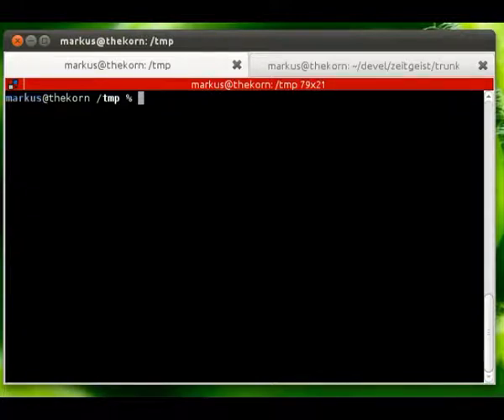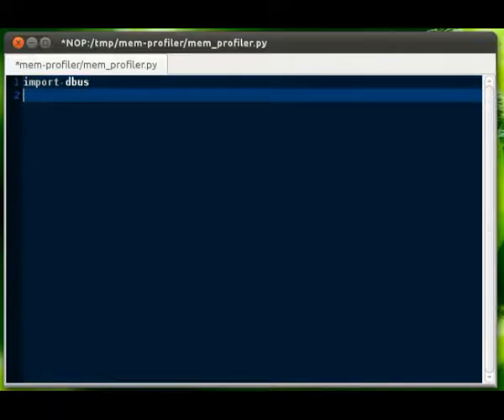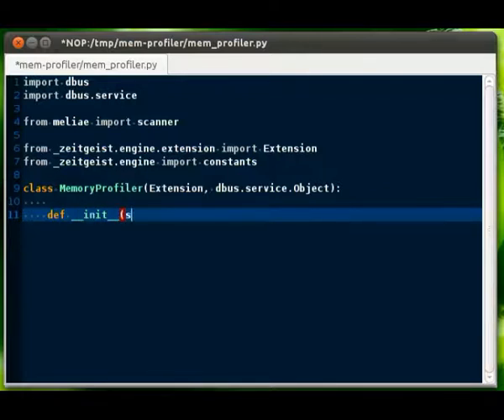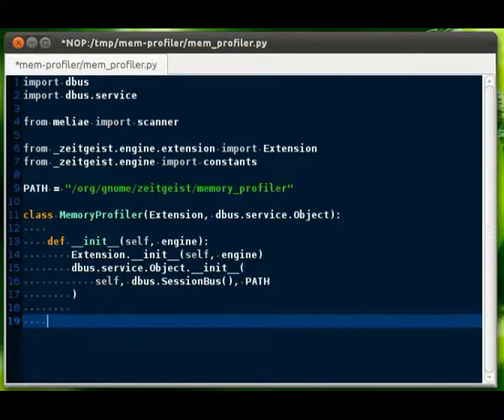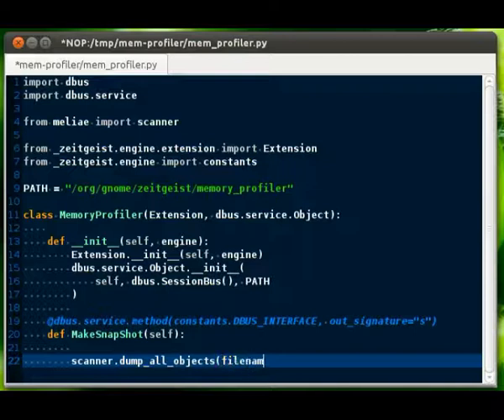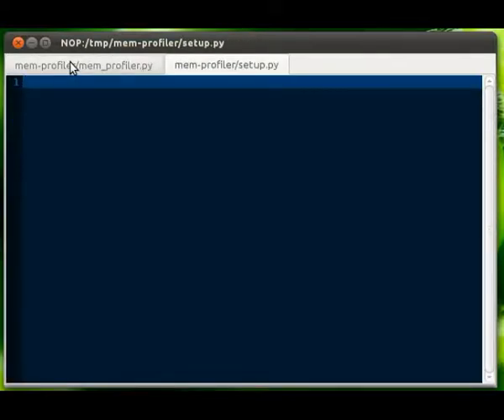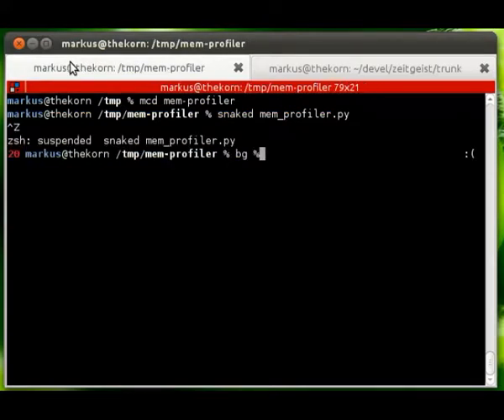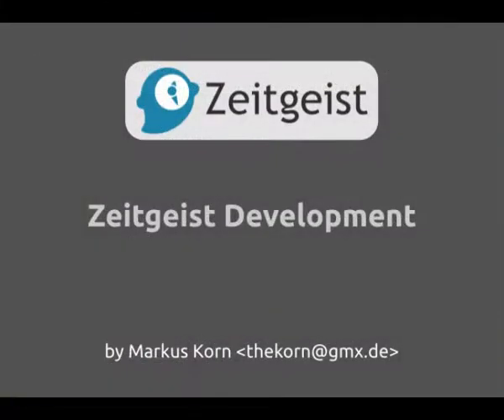Zeitgeist Development - Episode 1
Episode 1 of the "Zeitgeist Development" Screencast series.
It shows how to write an extension to the zeitgeist daemon which helps to analyse memory consumption using the meliae framework.